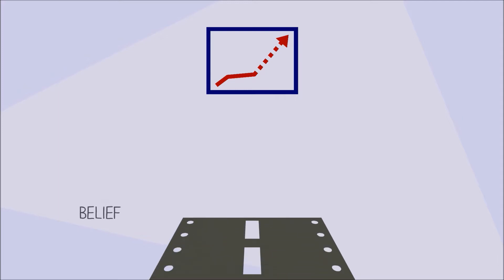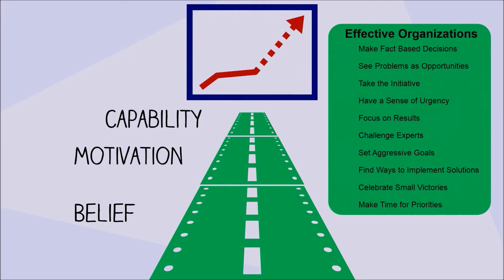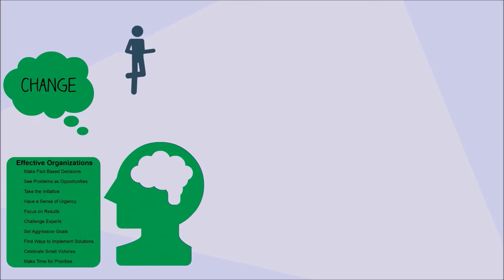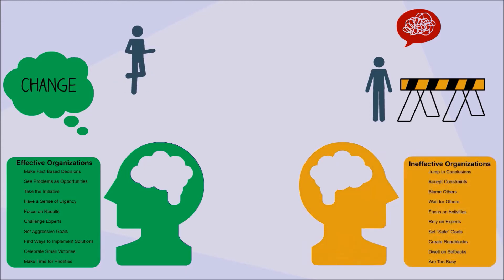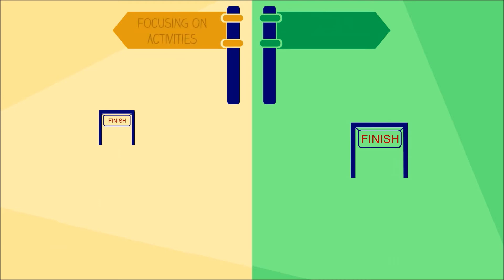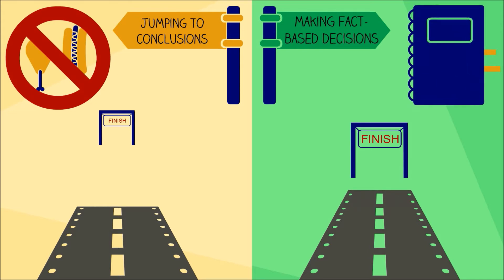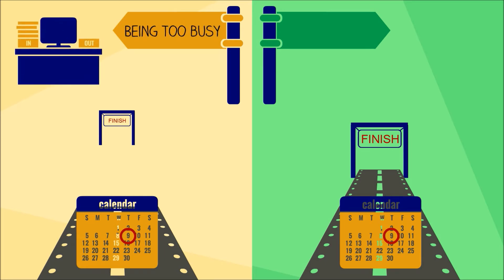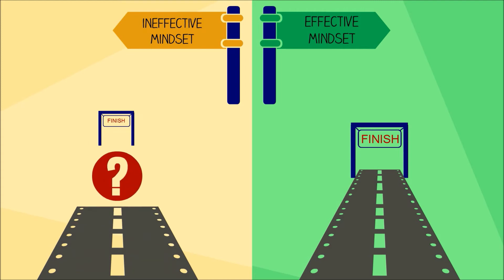Improvement Mindsets – Amplifying your Efforts